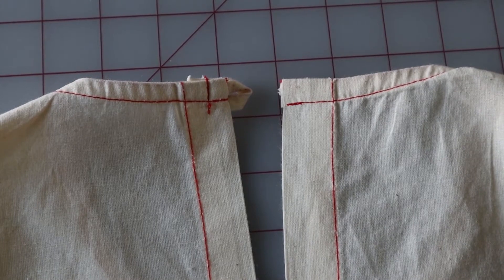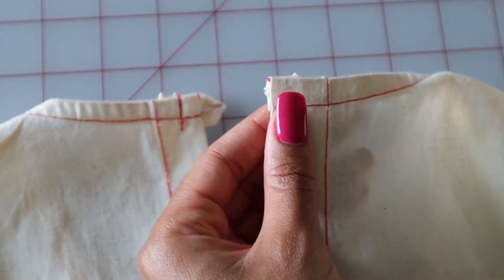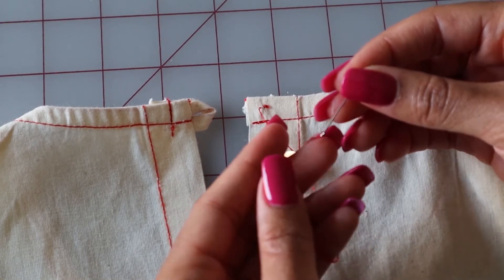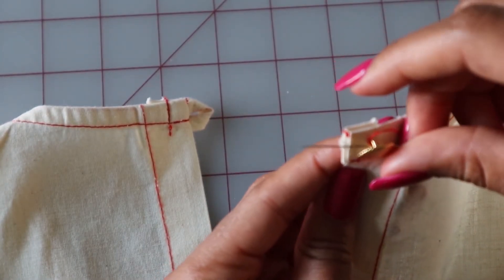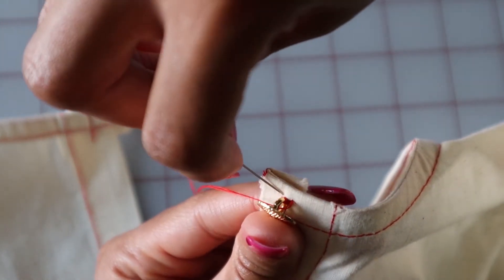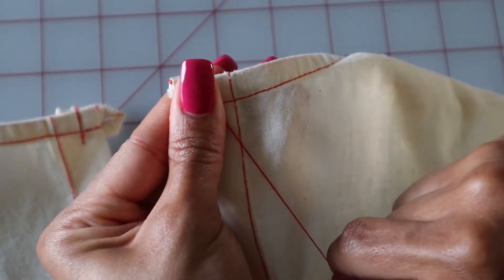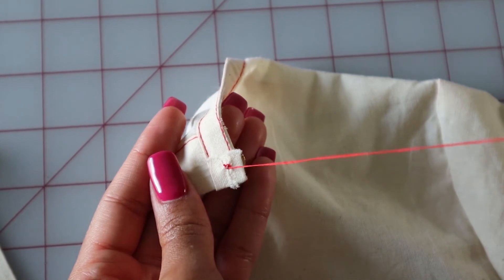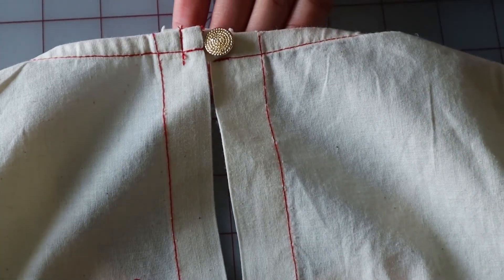How To Sew on a Shank Button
❤ University Sew is a new home sewing pattern company dedicated to TEACHING you how to sew!
❤SEWING COURSES INCLUDE: - PDF PATTERN (XS-XXL) - E-TEXTBOOK -YOUTUBE TUTORIAL